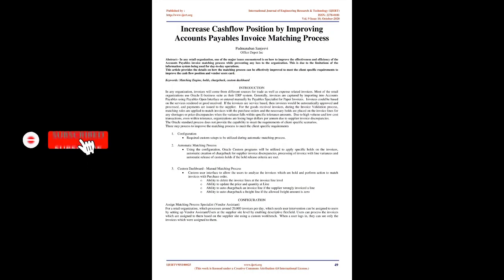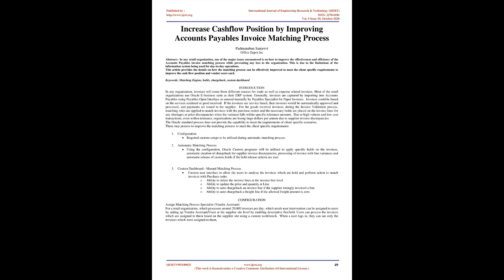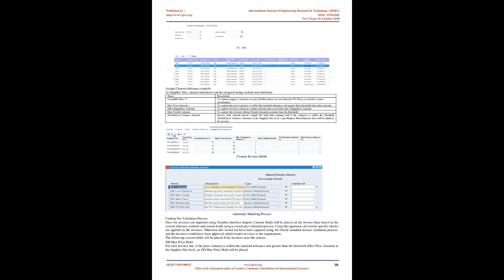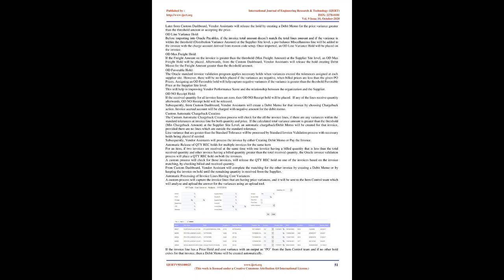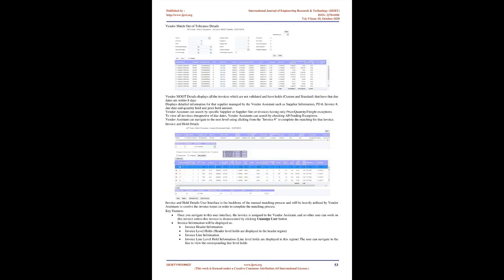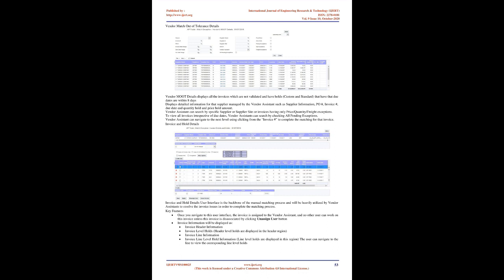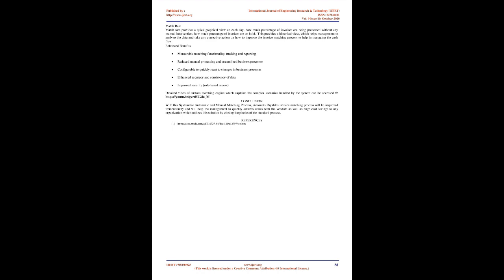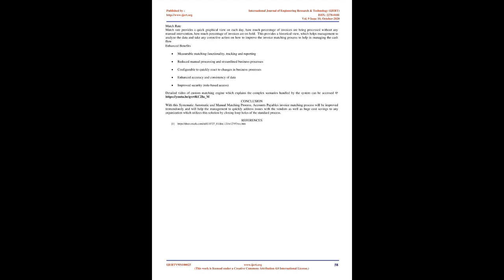Increase Cashflow Position by Improving Accounts Payables Invoice Matching Process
👇Download Article👇
IJERTV9IS100025
Padmanaban Sanjeevi

In any retail organization, one of the major issues encountered is on how to improve the effectiveness and efficiency of the Accounts Payables invoice matching process while preventing any loss to the organization. This is due to the limitations of the information system being used for day-to-day operations.

This article provides the details on how the matching process can be effectively improved to meet the client specific requirements to improve the cash flow position and vendor score card.